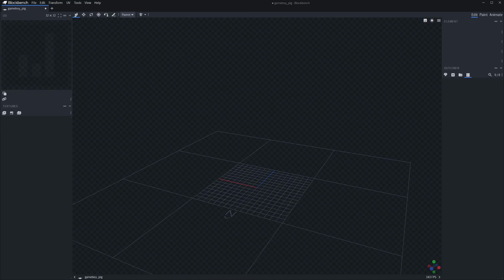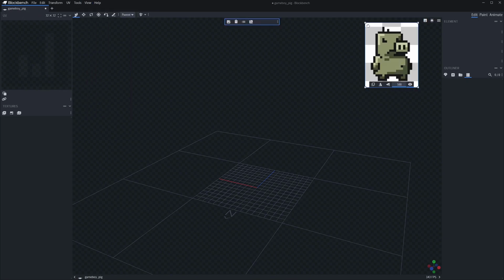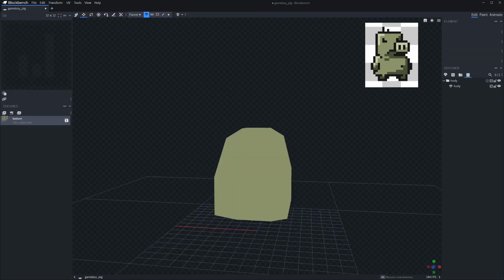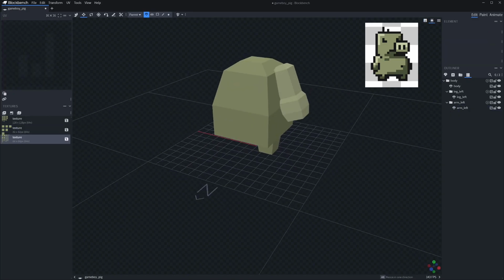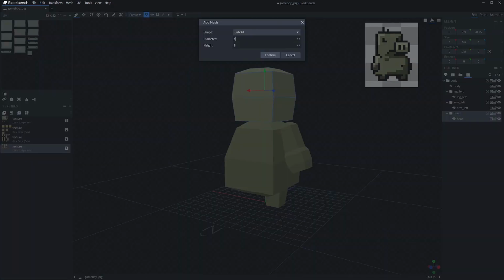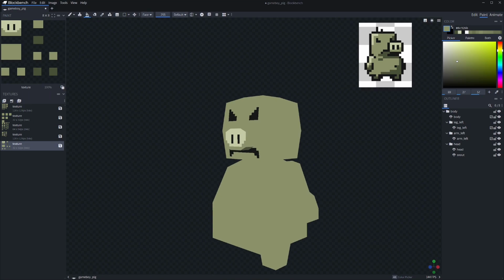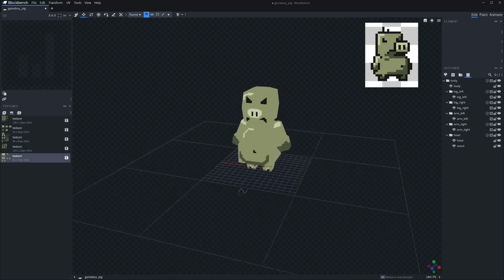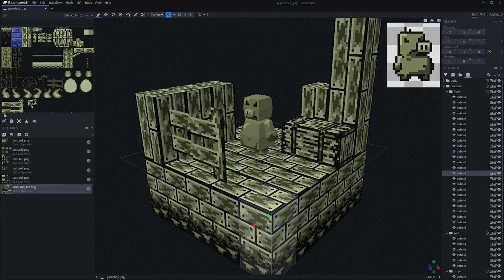Modeling my Snot Pig in Blockbench | Low Poly Series Episode 1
The start of a new series where I will create low poly 3D models in Blockbench!